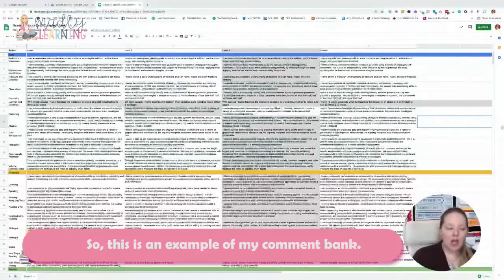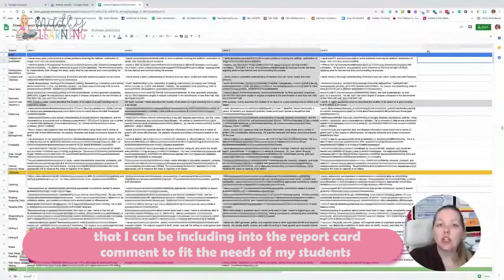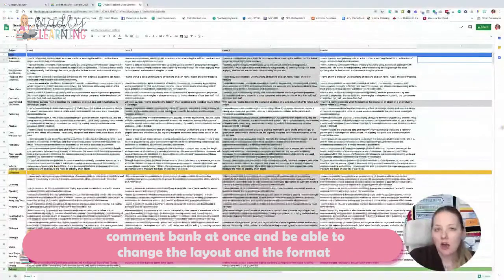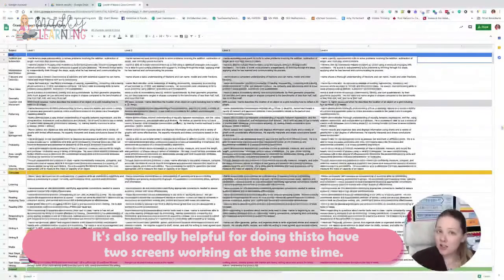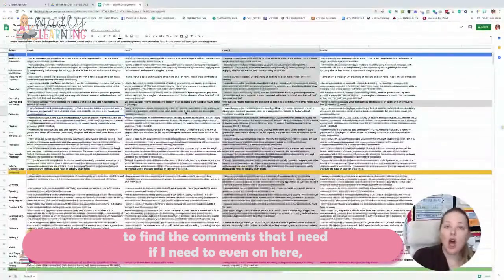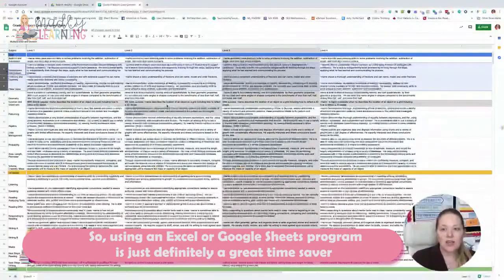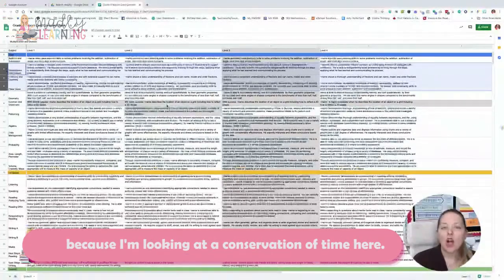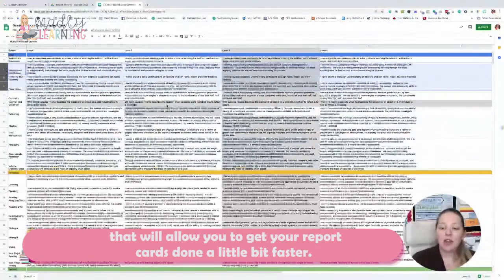EP137: It's that time of year when we are all sitting down to write report cards.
From one teacher to another I wanted to share how I sit down and tackle these to help me get these done.

In this video, we talk about:
- How do you organize your tasks
- Strategies to turn your marking into a report card mark
- How to build your comment bank